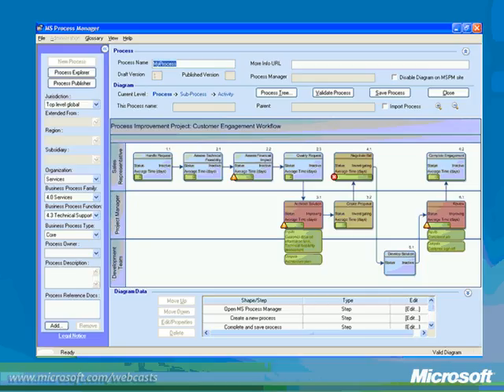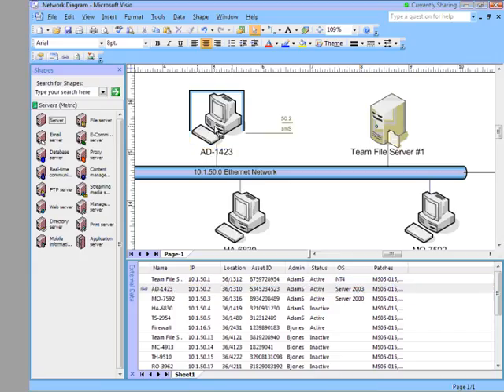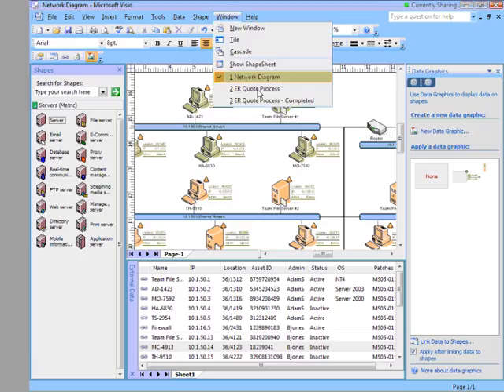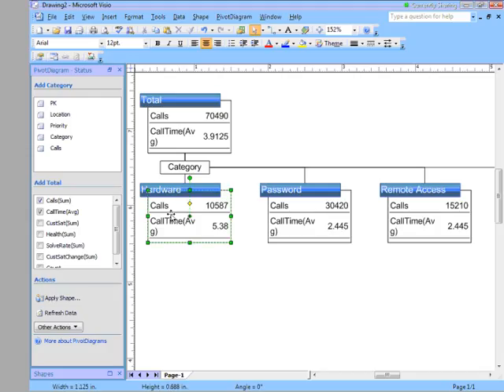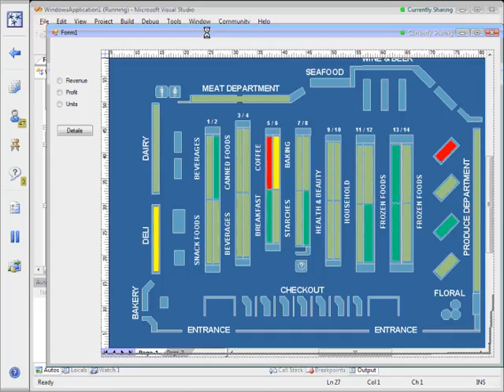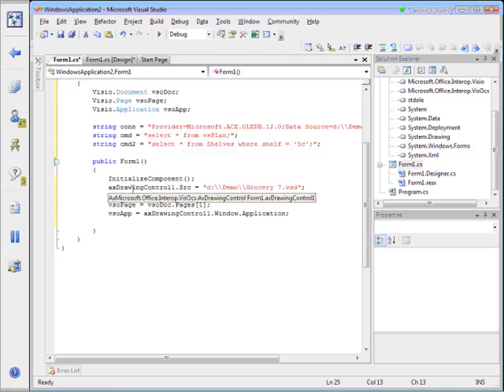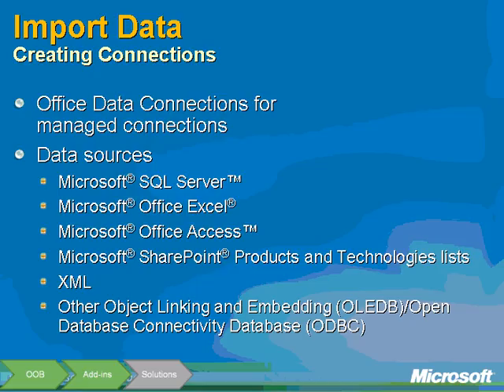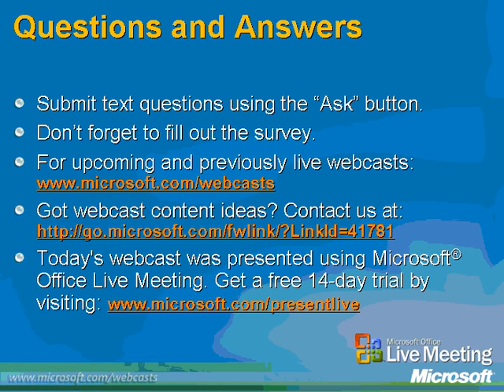Visualizing SQL and SQL Server Analysis Services Data in Visio 2007 Level 200